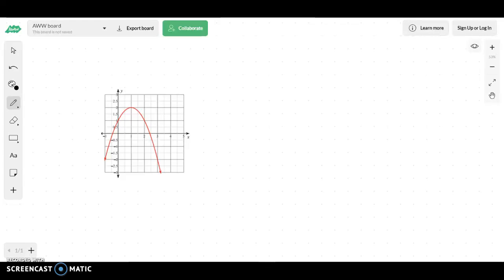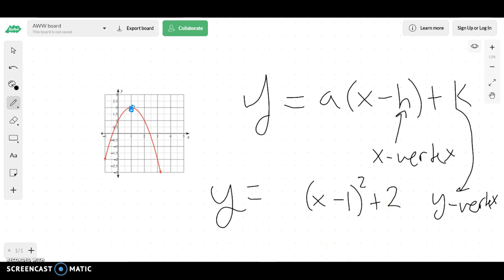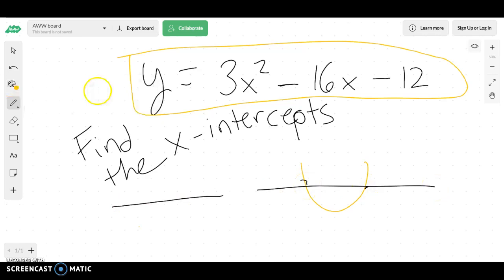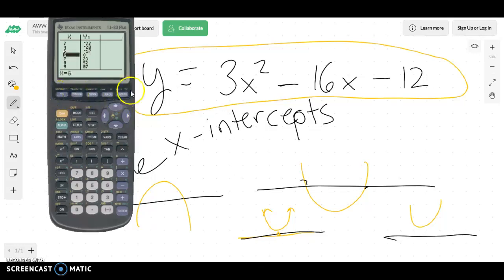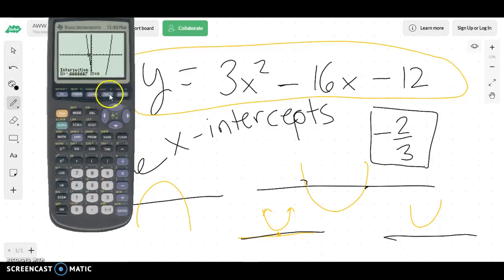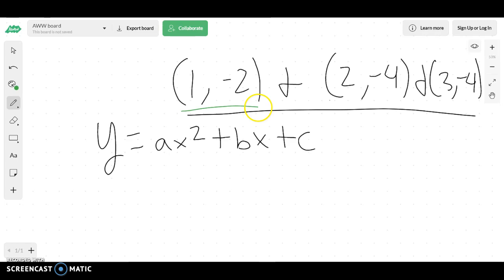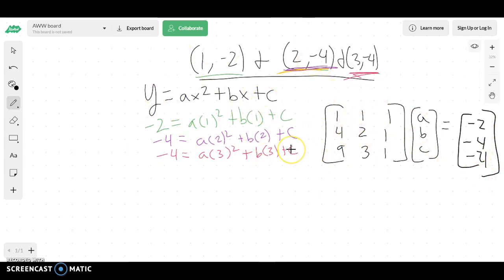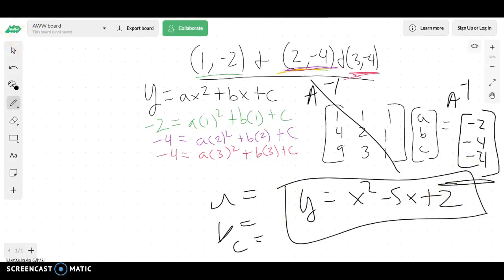3.4 calculator quadratics